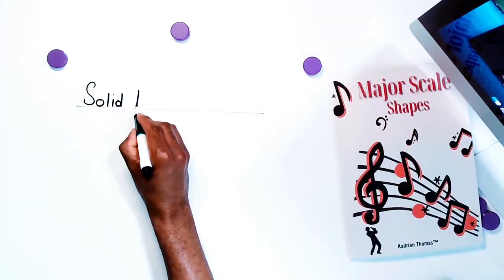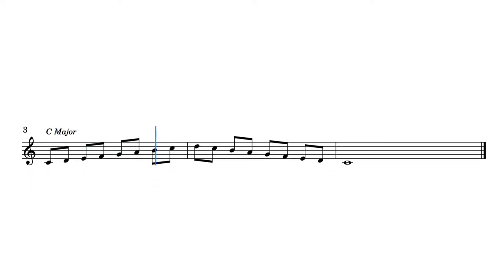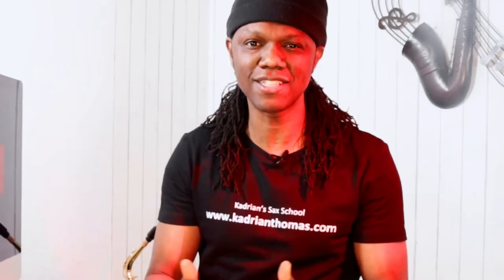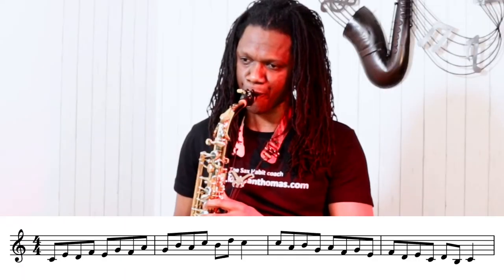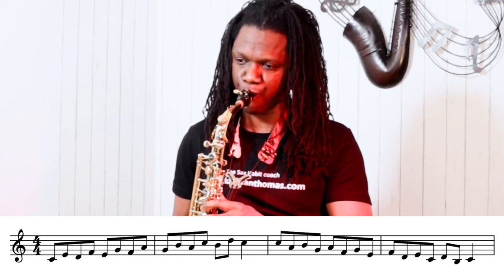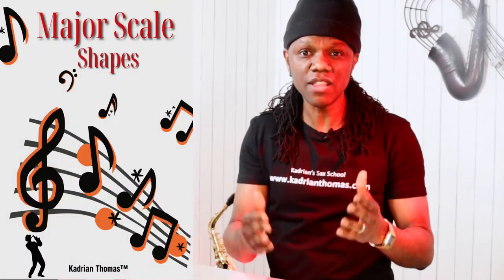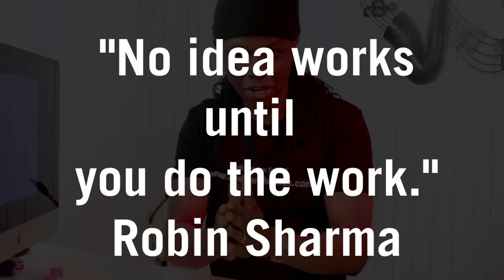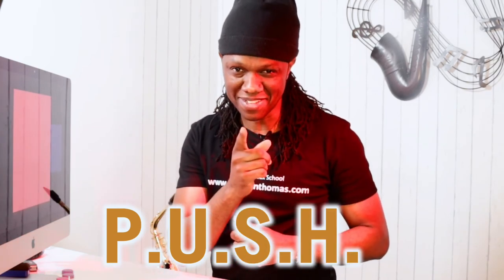How to Practice Major Scales Using 3rds | Saxophone Beginner Lesson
Habit Building Books I Read
Atomic Habits HERE ➡️
The Power of Habit HERE ➡️

Saxophone Set Up
Legere Reeds
Claude Lakey Hard Rubber Alto Sax Mouthpiece 5x3
Sax I Play Yamaha Custom 82Z
Rovner Alto Saxophone Ligature (X-1RL)
Shure PGA98H-XLR Cardioid Condenser Sax Microphone